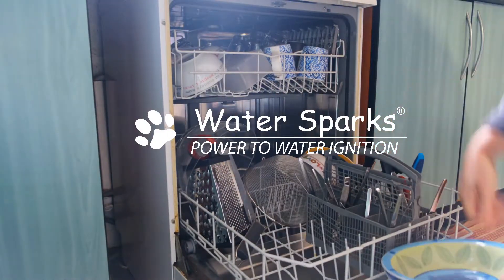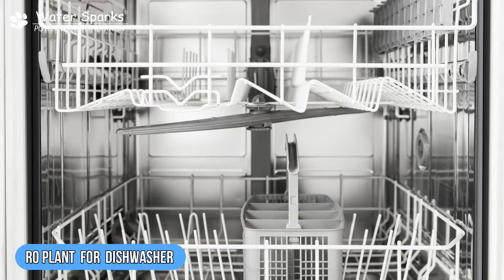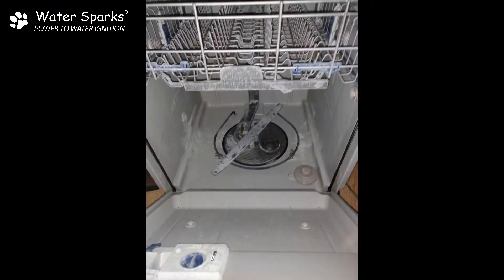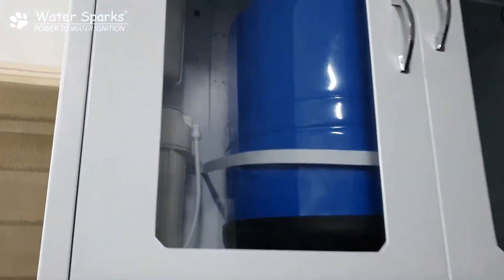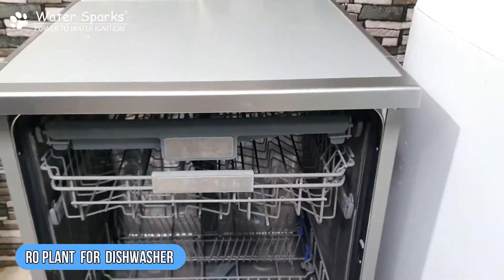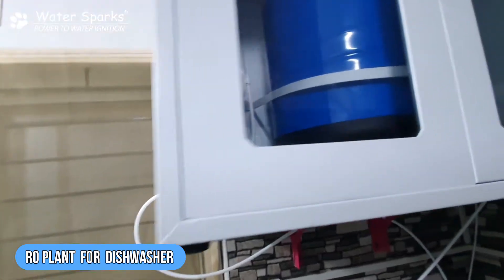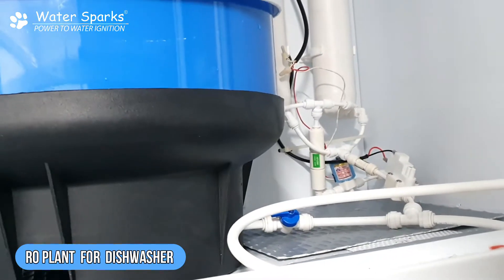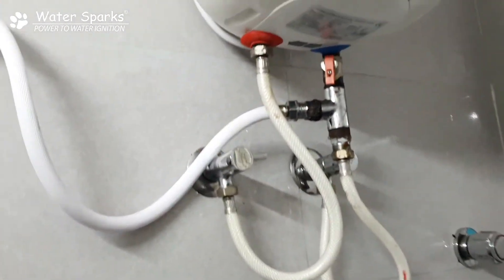Whole House Mini RO Water Treatment System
In this video, we explain about whole house mini  RO water treatment system in Chennai. It is a 50 LPH Automatic RO Plant and 42 Liters Storage Capacity with a micron pre-filtration system added.

Water Sparks RO Plant Manufacturer in Chennai. We manufacture RO plants for Commercial and Industrial type RO Plants in Chennai.

=== Keywords of this video

RO Plant for Dishwasher
Dishwasher RO Plant
RO Plant Chennai
RO Plant for Home Chennai
RO Plant for Apartment Chennai
RO Plant for Hotel Chennai
RO Plant for Schools Chennai
RO plant for Colleges Chennai
RO plant for Restaurants Chennai
Whole House RO Plant Chennai
RO Water Treatment Chennai